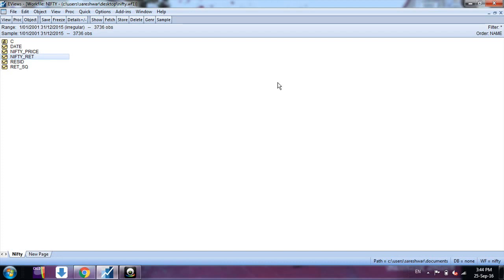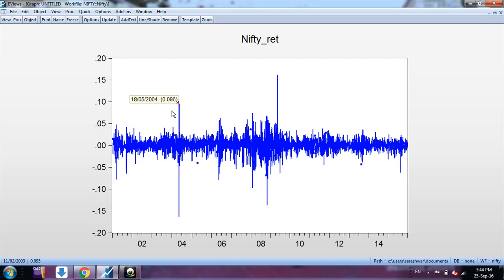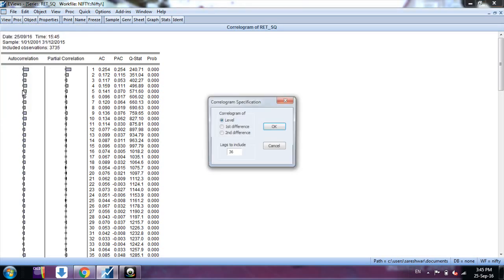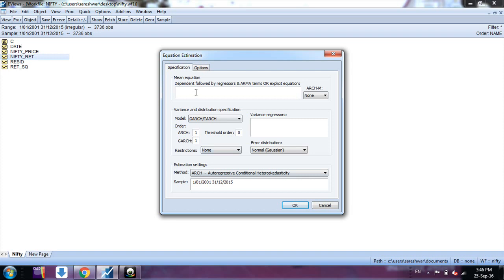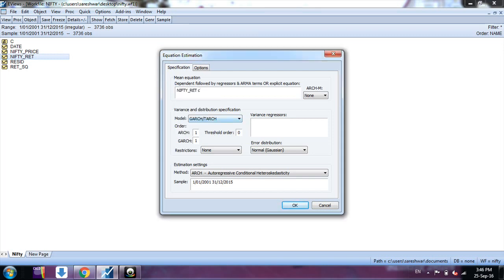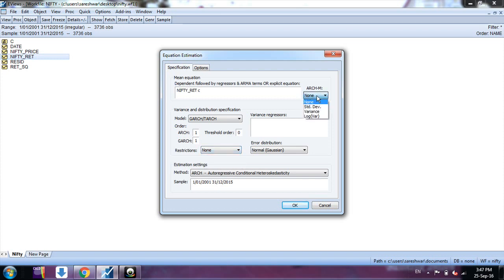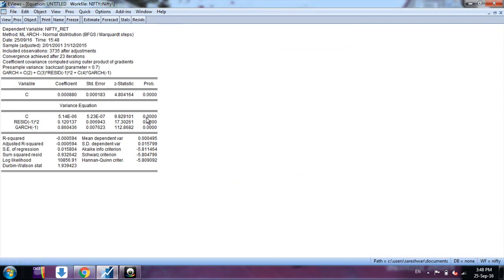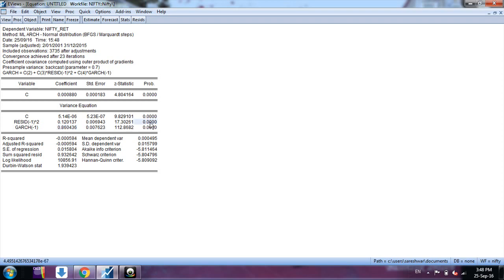Estimating GARCH models in Eviews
Hello friends,

This video will be helpful in estimating GARCH models in Eviews.